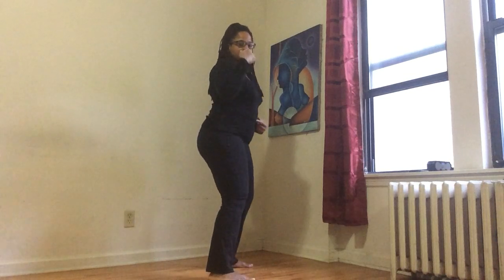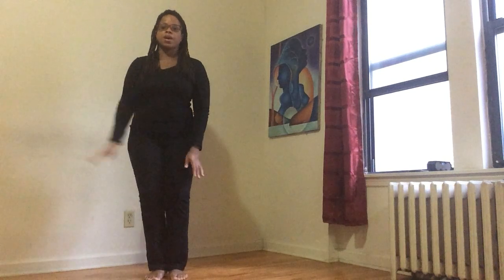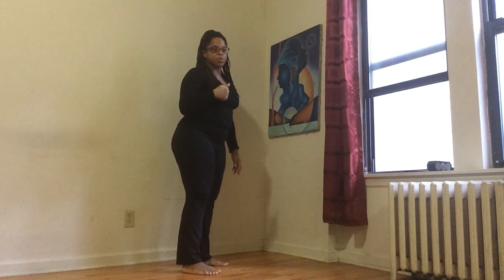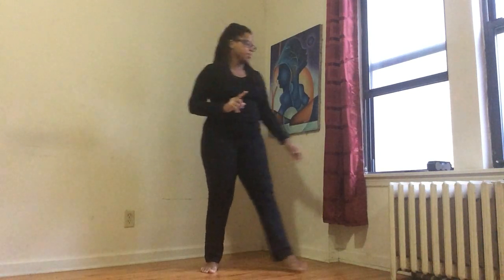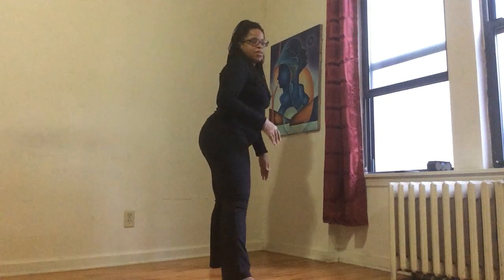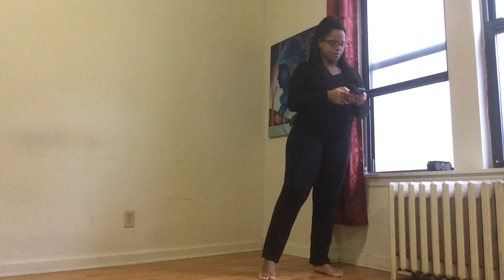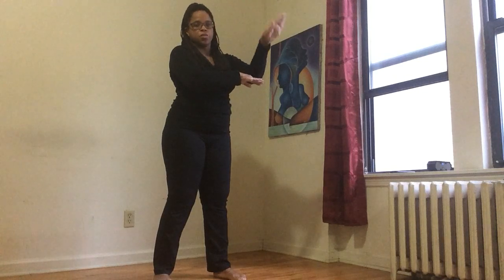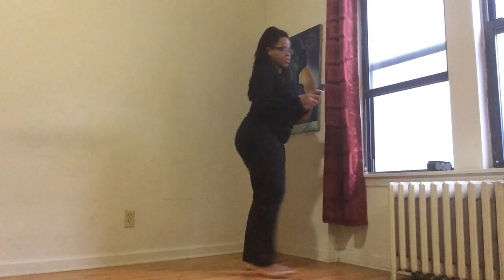Traditional Haitian Dance w/ Maxine Montilus - Yanvalou pt. 2 || TLC Virtual Village | CCCADI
Get ready for traditional Haitian dance with Maxine Montilus! In this series, students will learn dances from the Haitian Folkloric tradition as well as learn steps from the dances of Ibo, Nago, Yanvalou and Kongo. You will also be provided with information on the historical and cultural background of the dances shown in the videos. Come, move and groove & learn about this gem of African Diaspora movement.

Teaching Living Cultures (TLC) is CCCADI’s flagship PreK-12 arts education program that immerses students, and their educators in the music, dance, theater, visual arts, and the moving image of the African Diaspora. TLC has been successful in reaching over 4,800 students, and 140 teachers in NYC each year by developing performance, language, visual, and/or digital media skills and contextualizing the students’ classroom experience into a broader history that incorporates vibrant cultures reflective of our diverse global community. During the Covid-19 crisis, we continue our commitment to enriching the lives of our students and families.